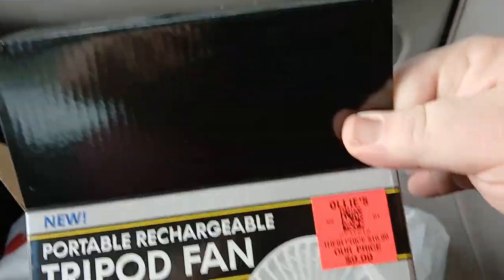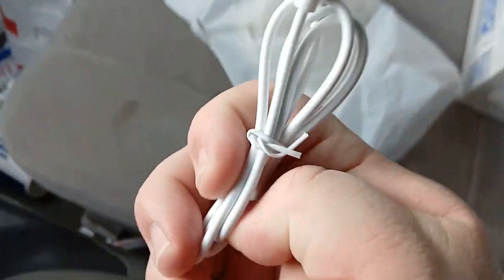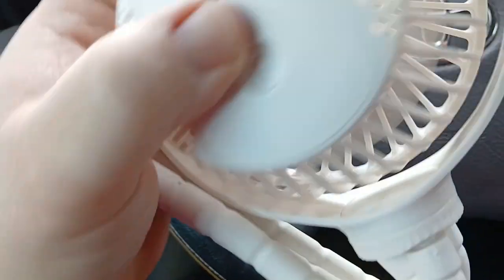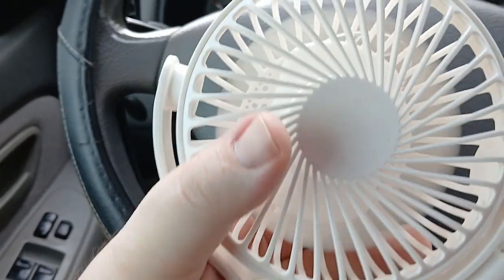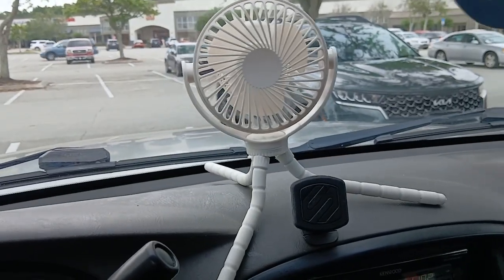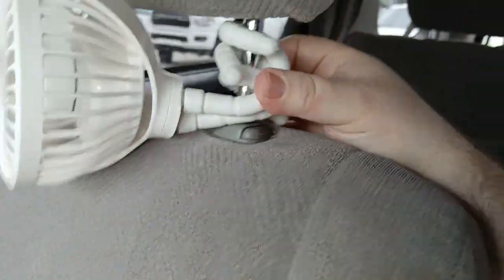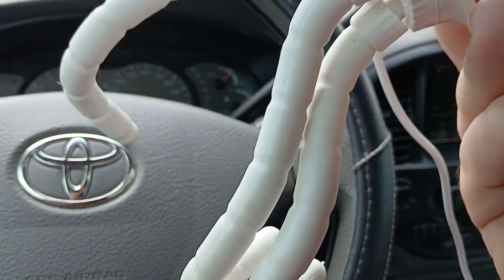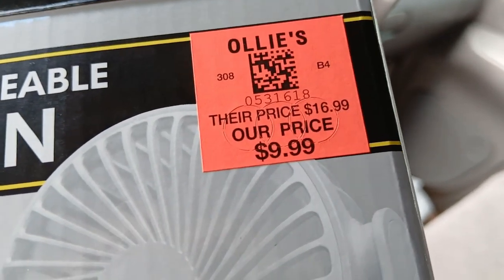Rechargeable tripod fan from Ollie's.